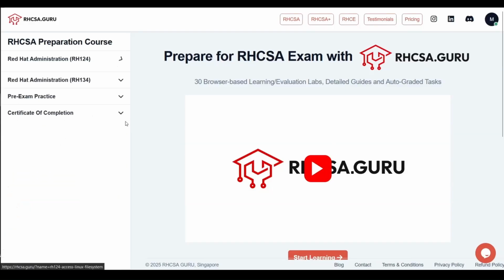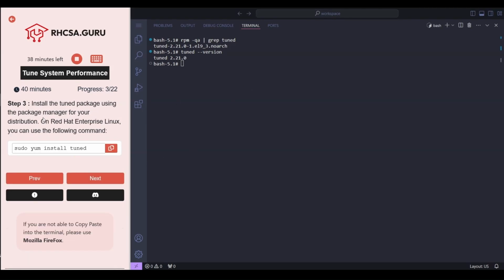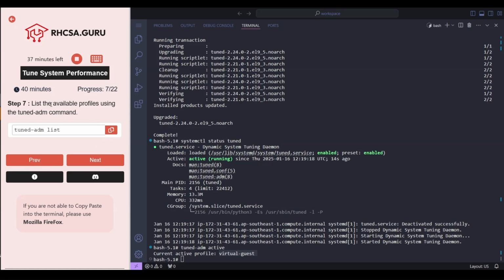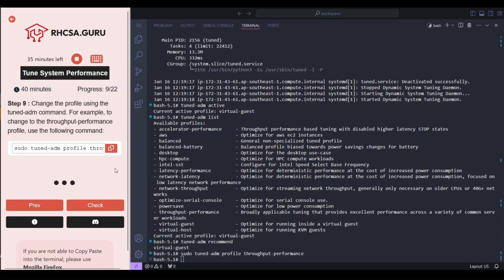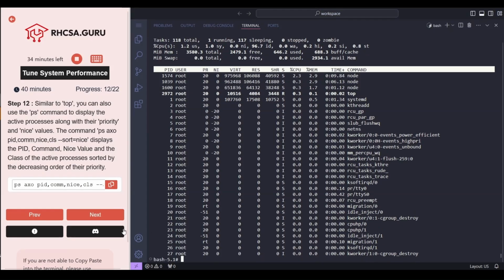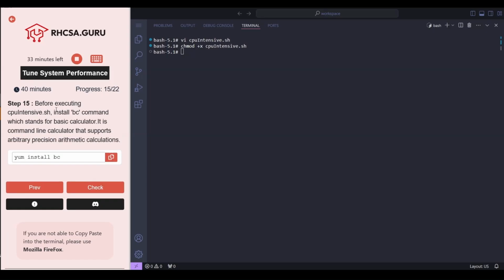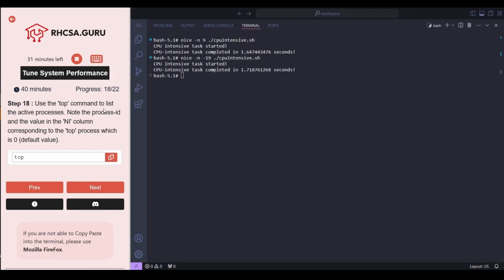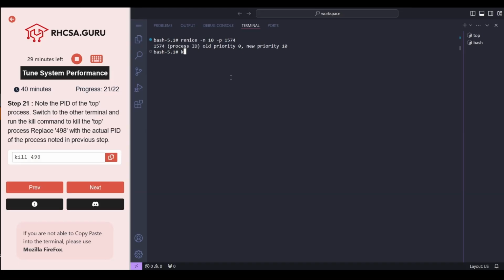Tune System Performance | RHCSA.GURU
In this video, we guide you through enhancing the performance of your Linux system using the powerful tuned service and commands like nice and renice. Learn how to optimize your system by configuring profiles and managing CPU priorities for better resource utilization.

What’s Covered in This Video:
00:00 - Introduction
01:08 - Installing the Tuned Package with YUM
02:05 - Listing Available Tuned Profiles
02:38 - Switching System Profiles for Optimization
04:27 - Adjusting CPU Priorities with Nice and Renice

Why System Performance Tuning is Essential:
Optimizing system performance is crucial for ensuring smooth operation in both personal and enterprise environments. By mastering tools like tuned, you can tailor your system's performance to specific workloads, while nice and renice let you effectively manage CPU priorities.

Tools and Techniques in This Video:
Tuned Service: Automate and manage performance tuning profiles dynamically.
Nice and Renice: Adjust process priorities for better CPU management.
Tuned Profiles: Predefined profiles that optimize system resources based on use cases.